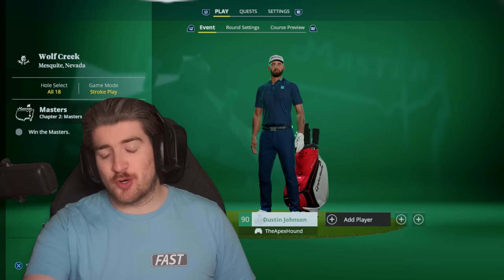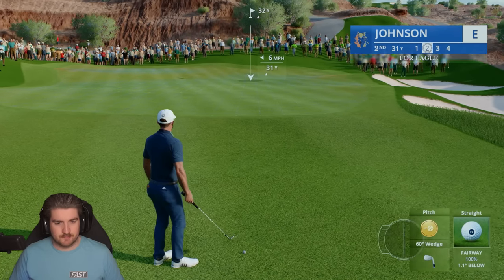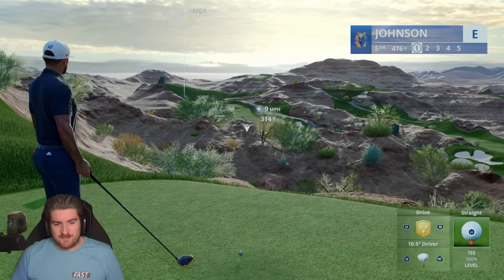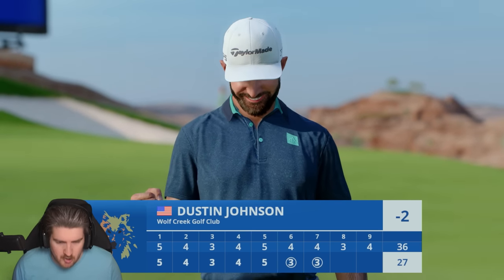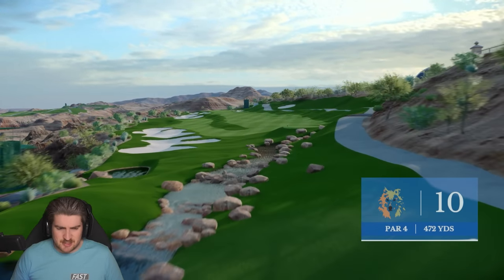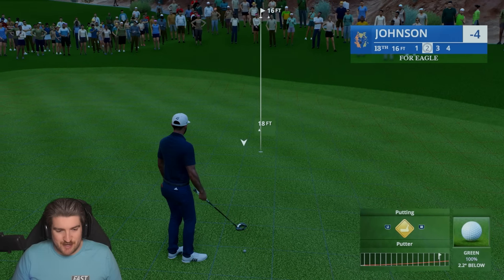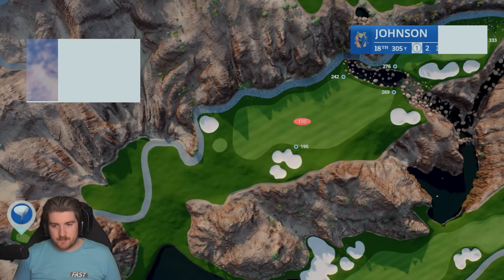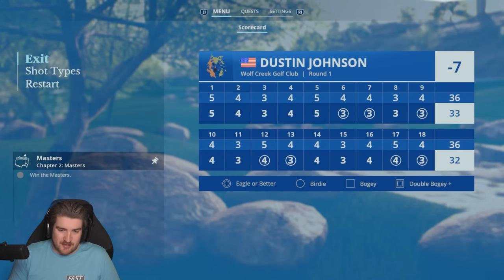WOLF CREEK IS INCREDIBLE - EA Sports PGA Tour Gameplay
Playing with Dustin Johnson at one of the best courses in the game, How low can we go on sim?